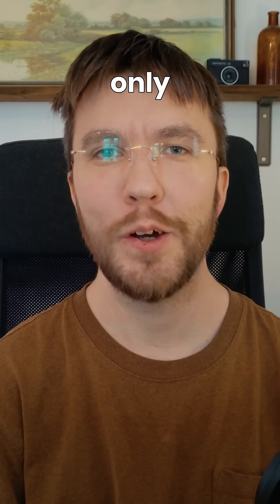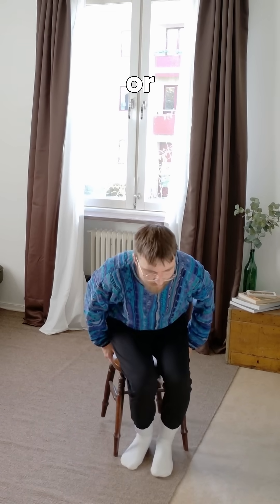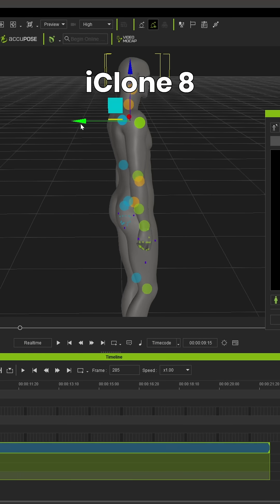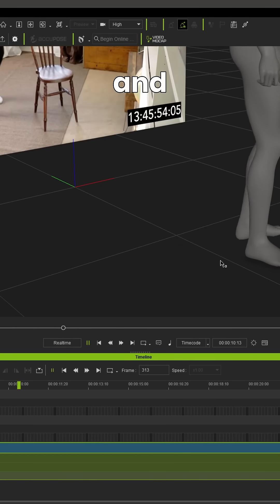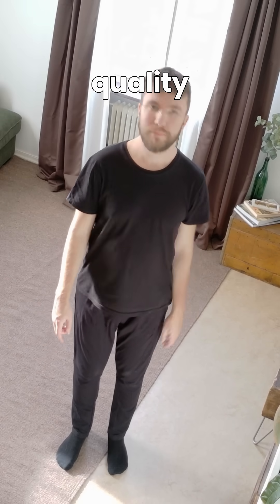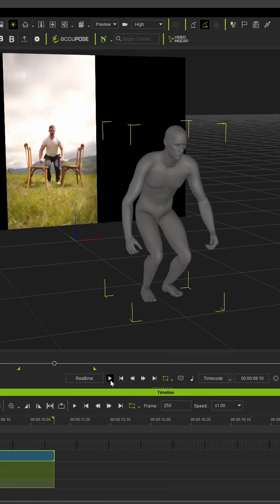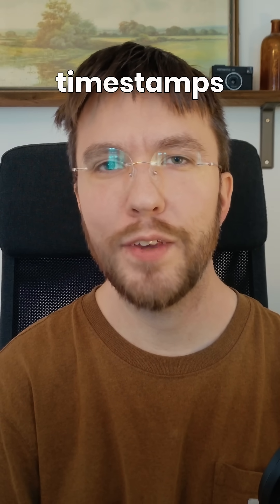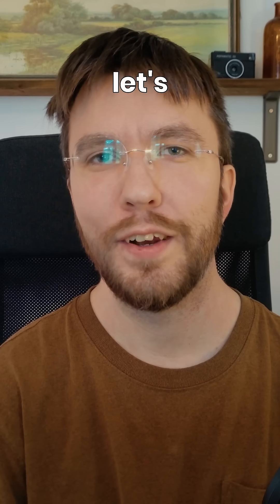THE BEGINNERS GUIDE to video based MOTION CAPTURE (ft. iClone, UE5 and VideoMocap plugin)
In this video I go through my full workflow for capturing motion from regular video and bringing it into Unreal Engine 5.

I’ll start by recording with a webcam, go over how to get the best tracking results in the new Video Mocap plugin by  @reallusion  and powerered by  @QuickMagic_AI  technology. Then process and fix clips in iClone 8, and finally send everything — including props — into Unreal with correct world alignment.

I also show how to handle difficult shots like backflips or dancers, how to clean up motion using the Motion Layer, Motion Correction, Motion Trails and Motion Modifier. Finally also how to combine everything into a single scene using Character Creator 5 characters.

00:00 What you'll learn in this tutorial
01:10 How to capture video for motion capture
01:30 Best tips for capturing good quality video
02:30 Track and process footage
05:57 Make the motion perfect
07:00 Working with medium shots
07:50 Working with difficult shots
13:25 My custom CC5 import workflow
13:55 Transfer the combined animations
14:57 Assemble the scene in UE5
15:50 Summary of using Video Mocap
16:30 Short film using only video motion capture

Hey! Do you want me to make a video tutorial for you? Become a supportive member channel to get exclusive perks:

My journey into animation started in a pretty simple way. Growing up, my brothers and I spent a lot of time building intricate LEGO worlds and creating stop-motion films using our dad's DV camcorder. It wasn’t anything special at the time, just a way to pass the hours, but looking back, I can see how that playful experimentation set the stage for my interest in storytelling and animation.

My older brother’s interest in creative work also had a big influence on me. Watching him get into the arts made me want to try my hand at it too, even though I wasn’t sure exactly where it would lead. So, I took a chance and pursued it, and over time, that childhood curiosity about bringing things to life through animation turned into something I still do every day. It’s a career, yes, but more than that—it’s a way for me to keep telling stories and exploring new ideas, frame by frame.